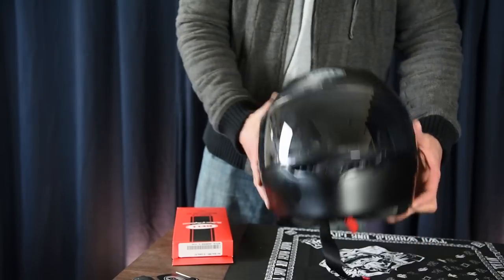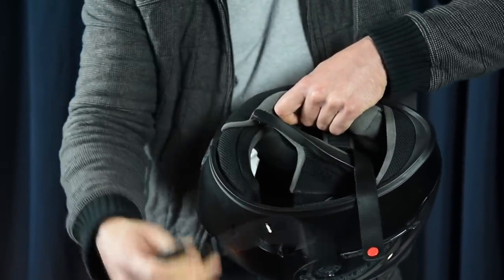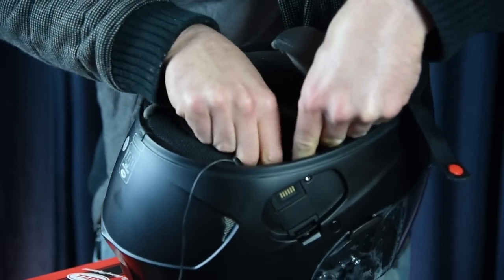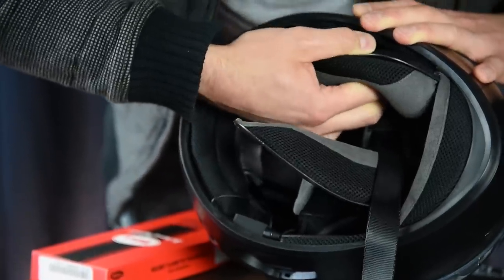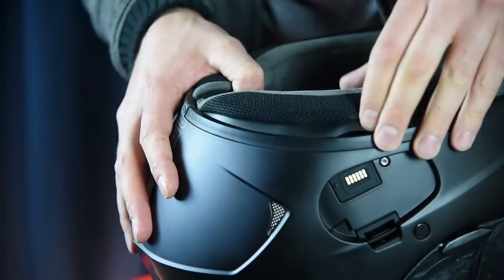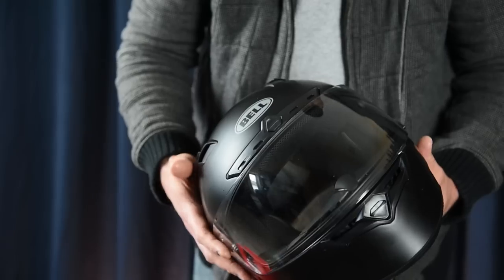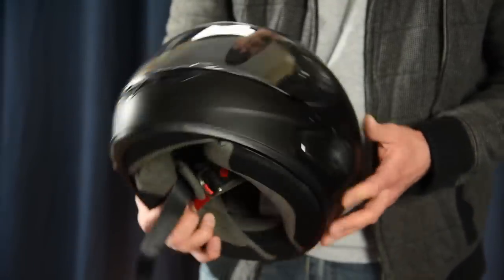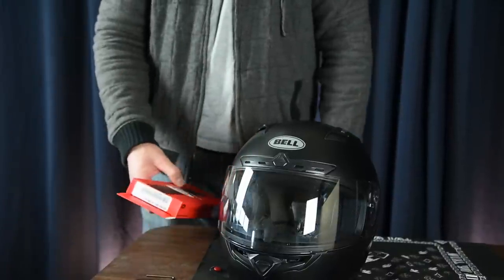Bell Qualifier DLX Sena Installation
Only had time for one take and a redo of the intro. Took all night to edit it into something decent.